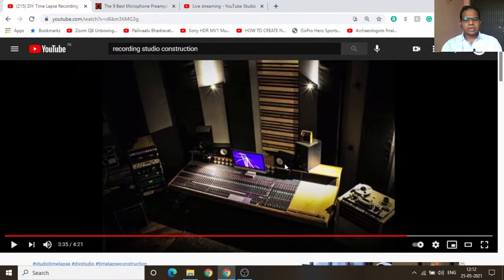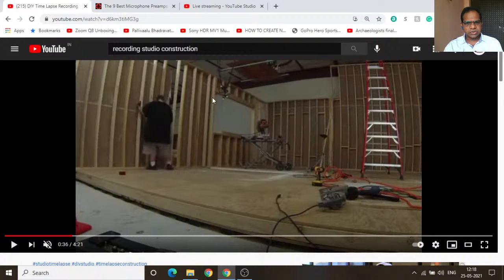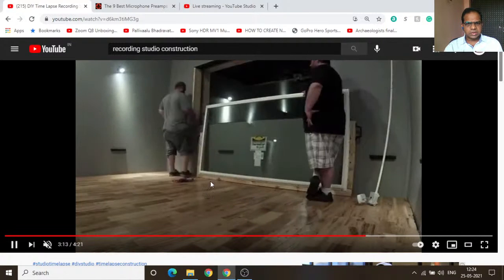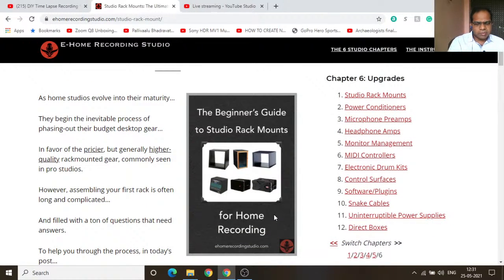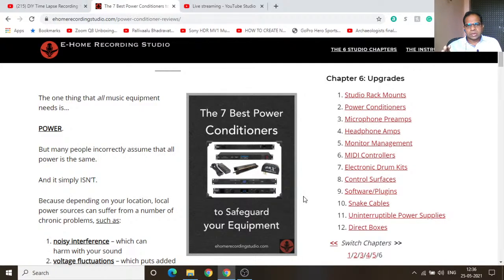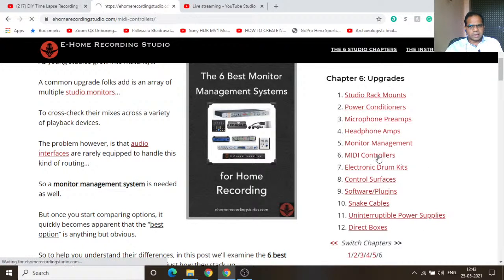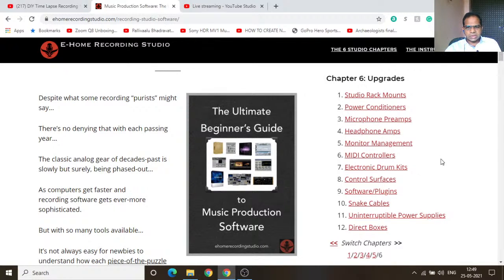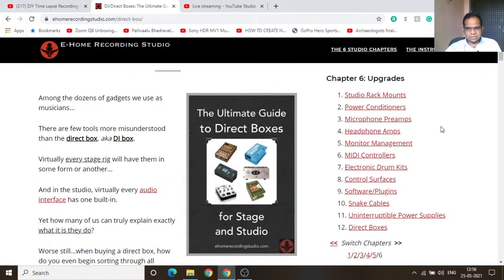HAPPY LIFE 3F Live Stream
BVOC First Year Class 001